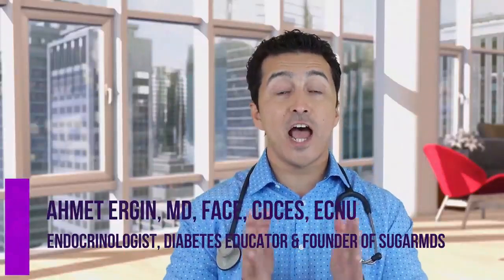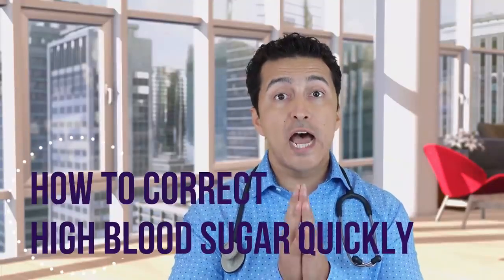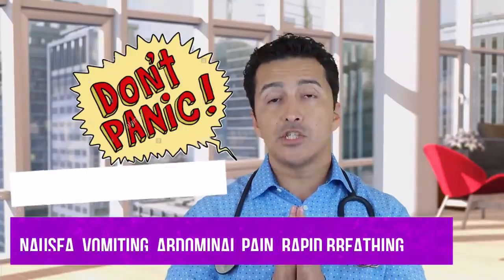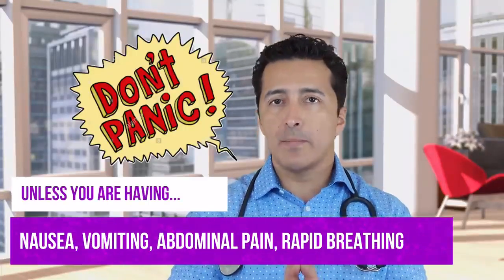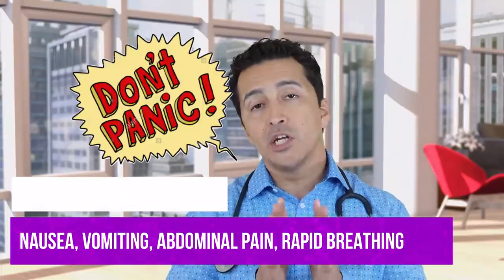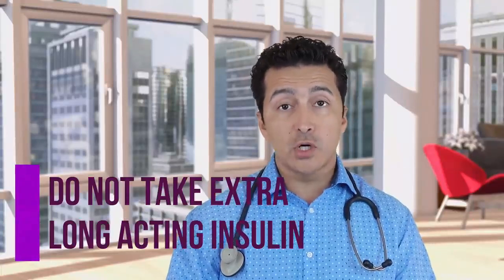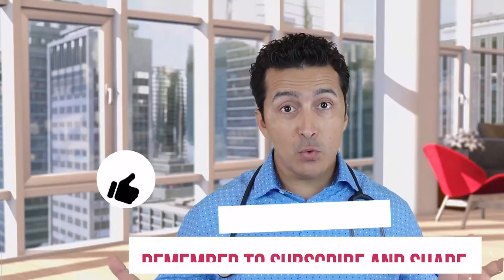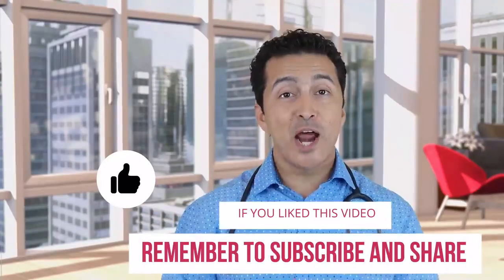Diabetes - How To Bring Blood Sugar Down Fast in 2 Hours when too high (2020). Lower blood sugar now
Today endocrinologist Dr. Ergin explains how to bring blood sugar down fast if over 250. Lets say you have high blood sugar above 200 or more. What do you do to lower the blood sugar? Are you prepared? Did you bail on your diabetic diet or diabetes medication that did not work? Do not worry. You will learn how to bring blood sugar down quickly within 2 hours in this short video.

We are all human.  You have diabetes or not he will make mistakes.  Blood sugar may go high occasionally after Thanksgiving dinner or at Christmas dinner or when you get together with friends. It is very important for every diabetic patient with type II or type I how to bring the blood sugar down quickly.